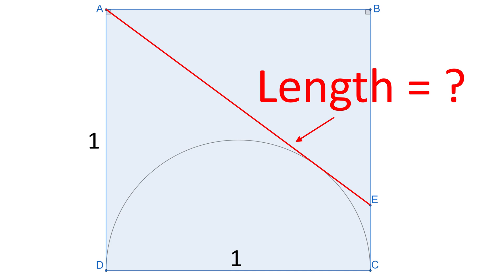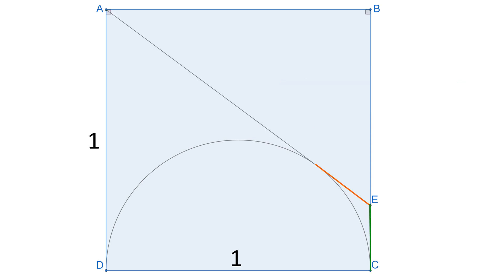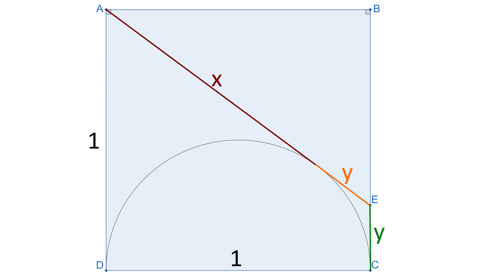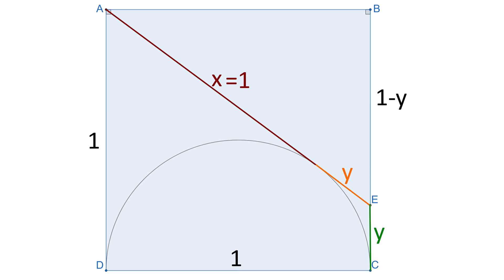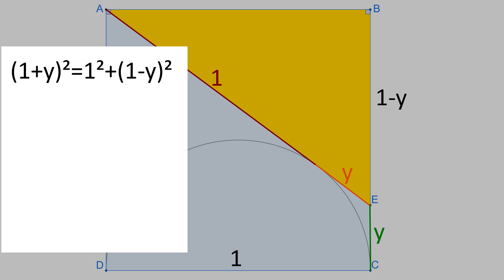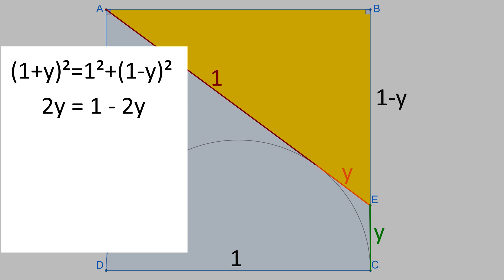What's the length of the red line?